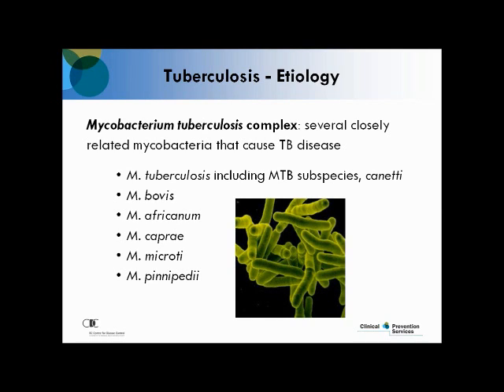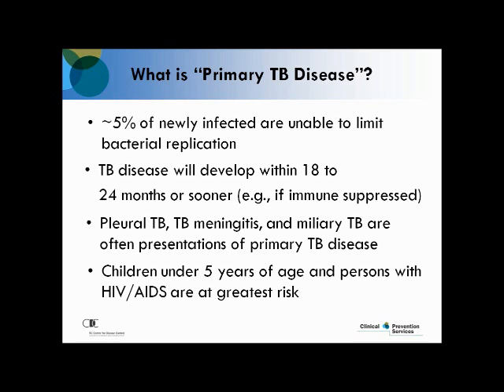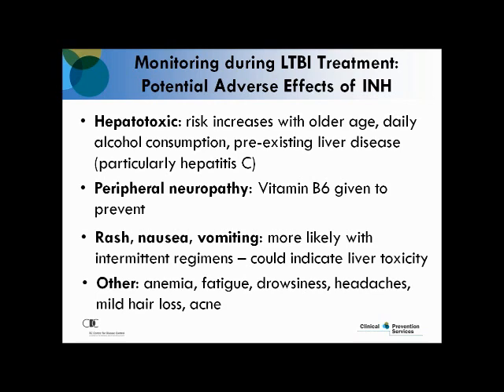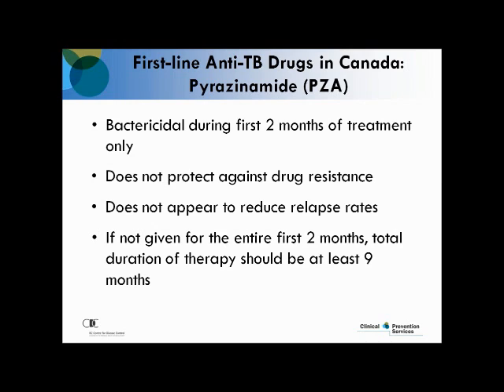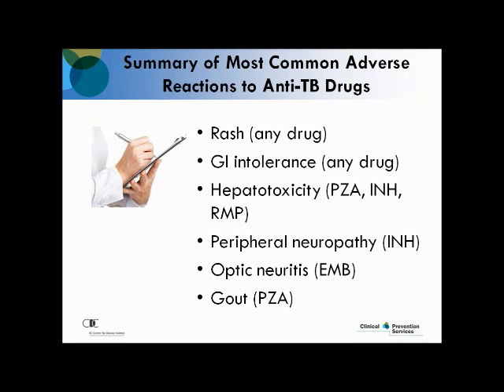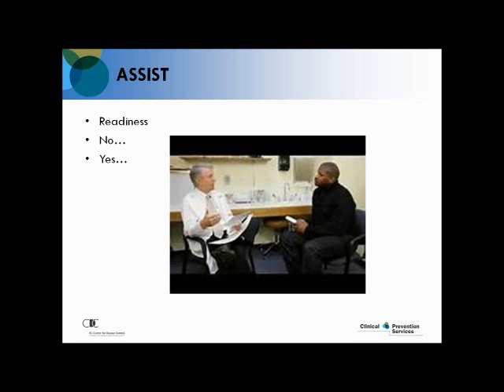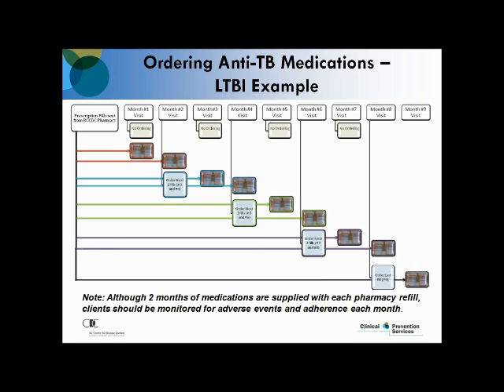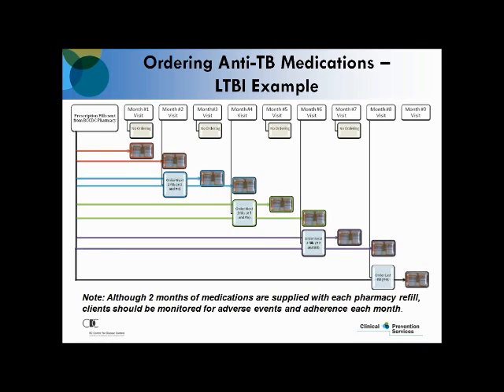Tuberculosis Treatment To Cure and Protect - October 10, 2013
Tuberculosis Treatment: To Cure and Protect is the third of a four-part series of 1-hour webinars developed for health care providers involved in TB prevention, control, and care in British Columbia. The webinar begins with the basic principles of TB treatment, identifying the drugs and regimen most commonly used for TB and LTBI. This information is followed by recommended monitoring for clients, an overview of DOT (directly observed treatment), and the impact of TB drug resistance on treatment.

Speakers: Nash Dhalla and Karen Beinhaker, BC Centre for Disease Control
Veda Peters, BC Lung Association

Please forward inquiries to tbconference[at]bc.lung.ca